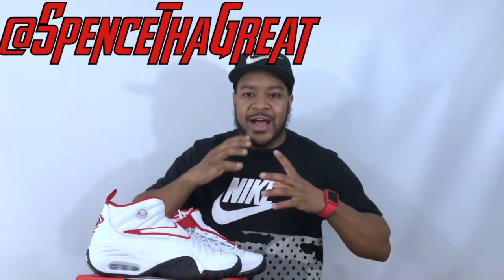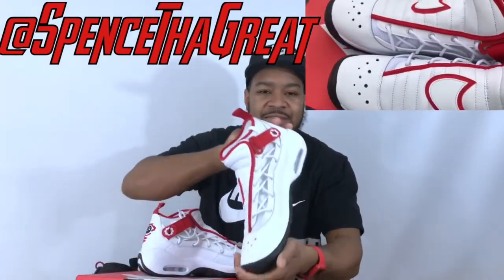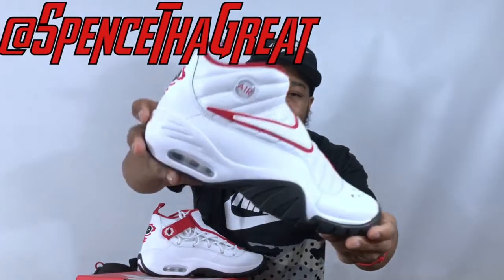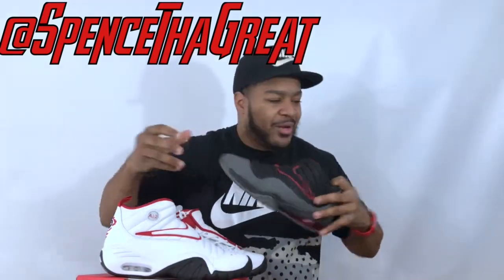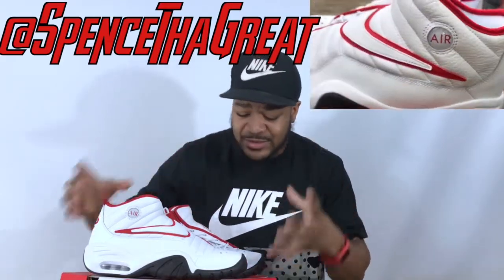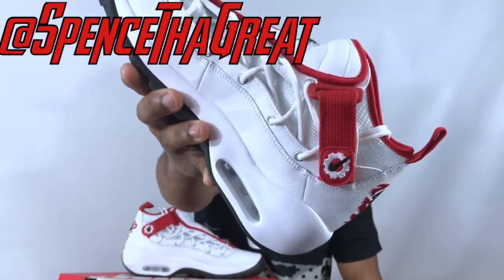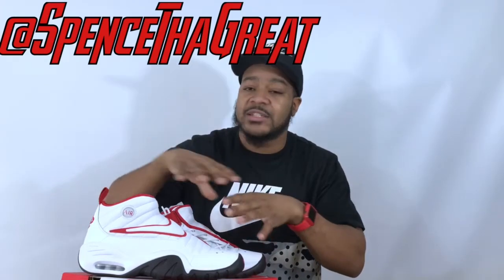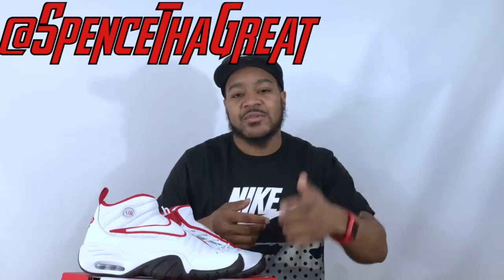NIKE SHAKE NDESTRUKT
Quick review and look at the new nike ENDESTRUKT in the first release of the OG colorway

Spencethagreat

Spence smith

Spencethagreat

Sneaklifespence